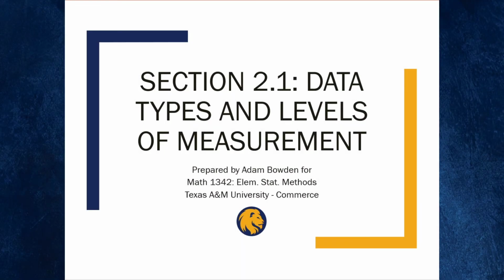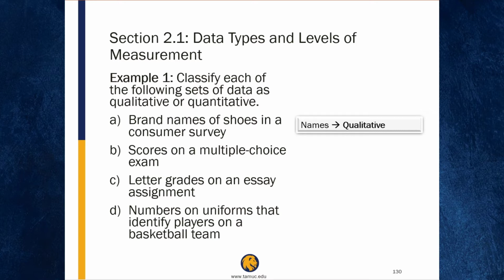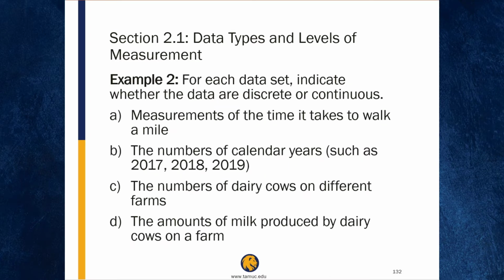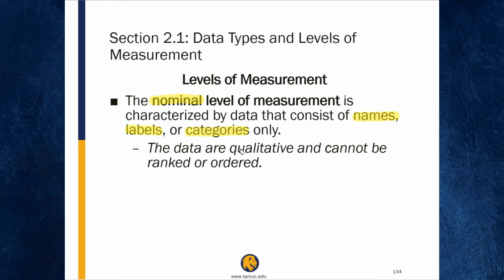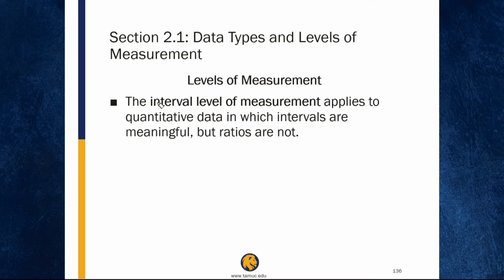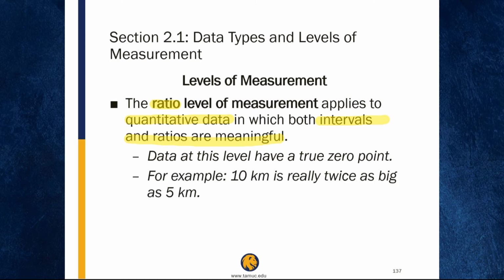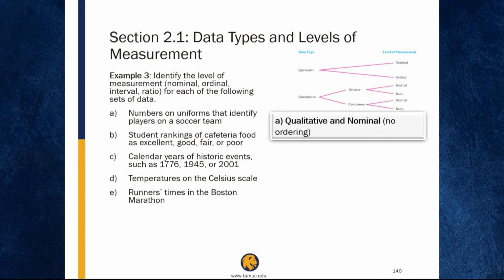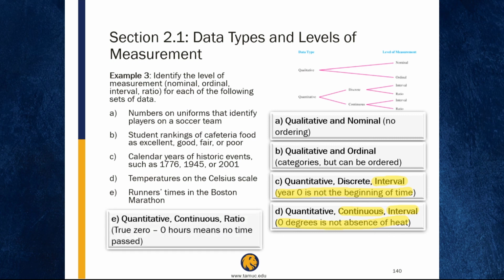Math 1342 - Section 2.1